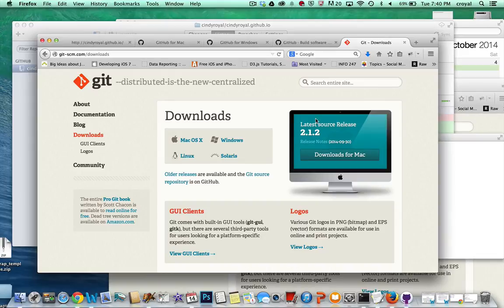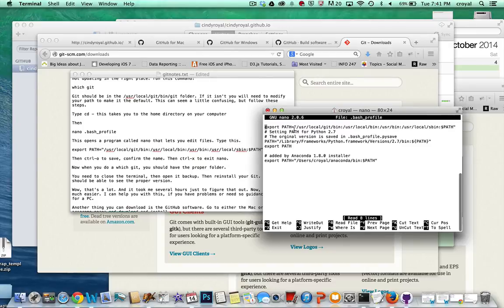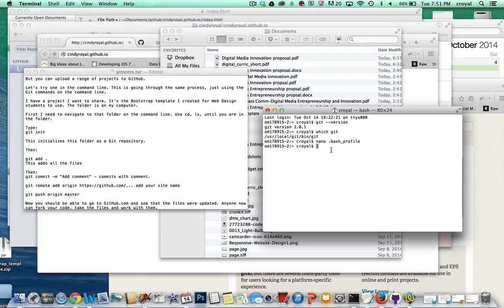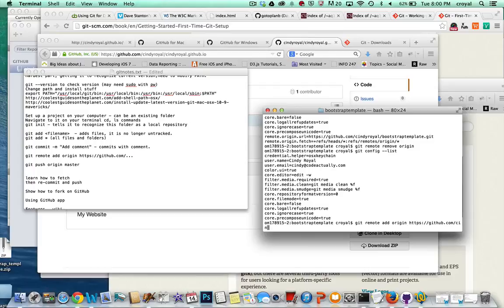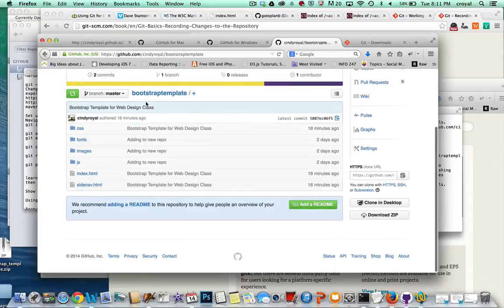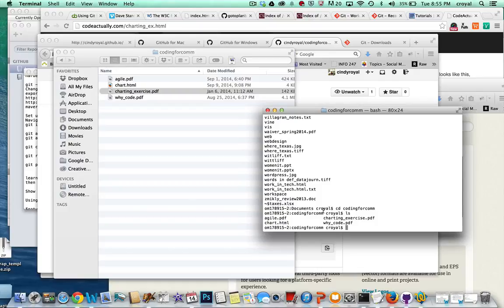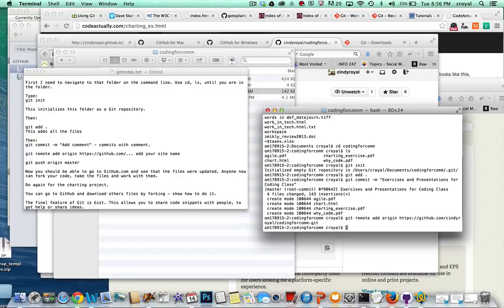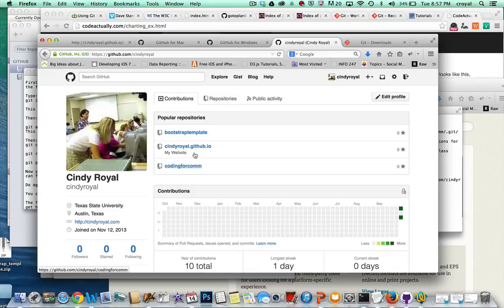Git and GitHub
Git and GitHub - for Coding and Data Skills For Communicators course at Texas State University